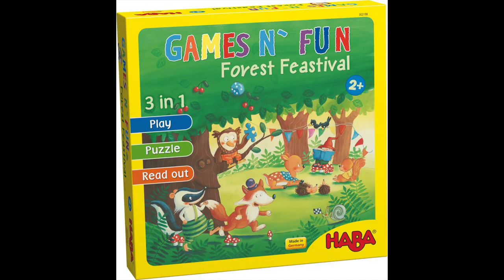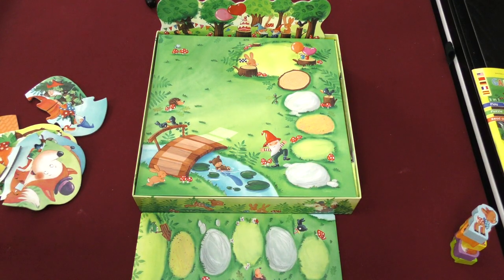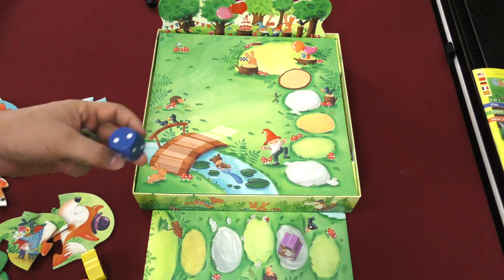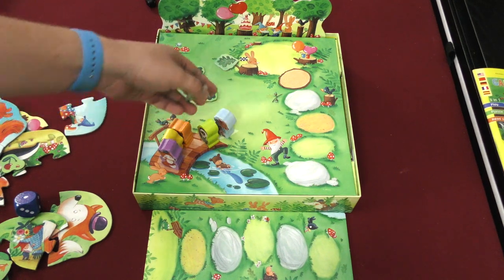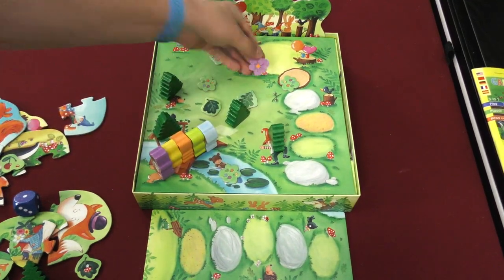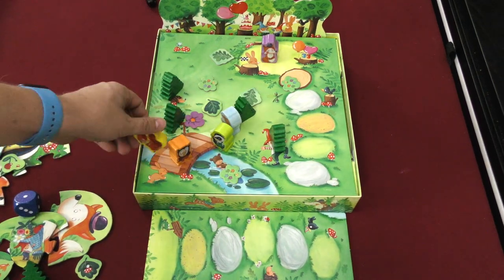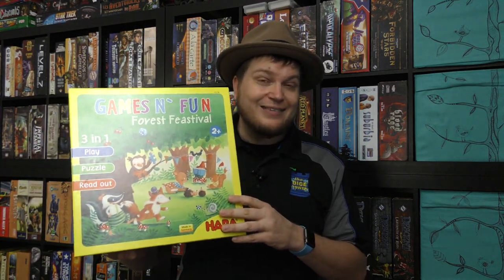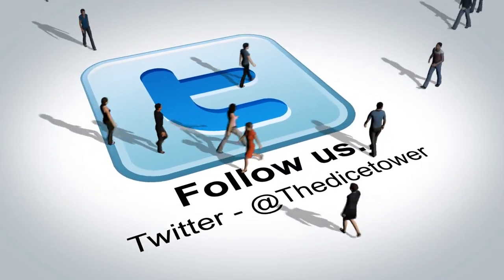Games 'N' Fun Review - with Tom Vasel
Tom Vasel takes a look at Games 'N' Fun from HABA!

00:00 - Introduction
00:57 - Overview
03:26 - Final Thoughts